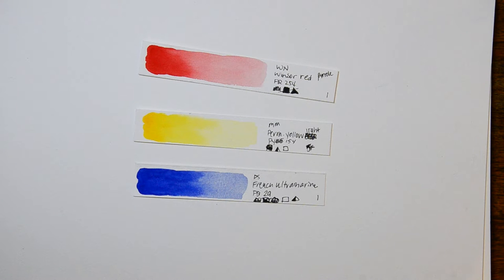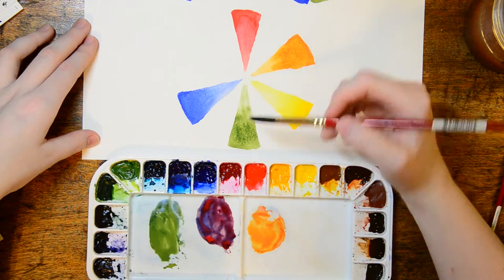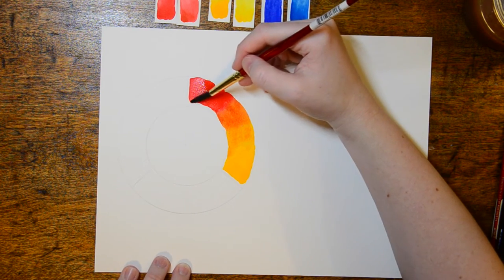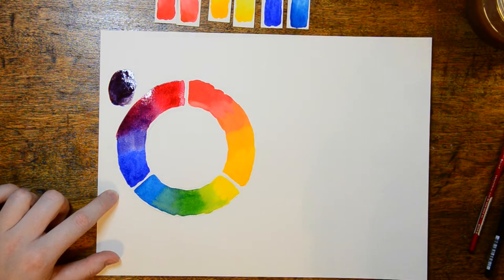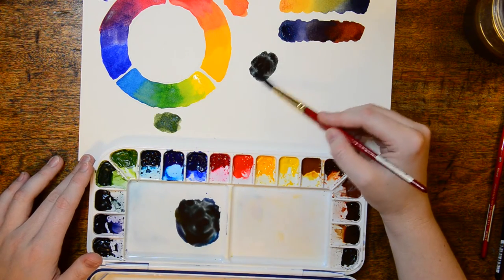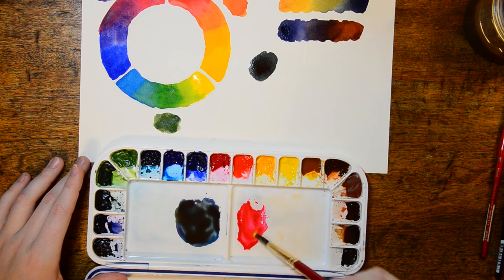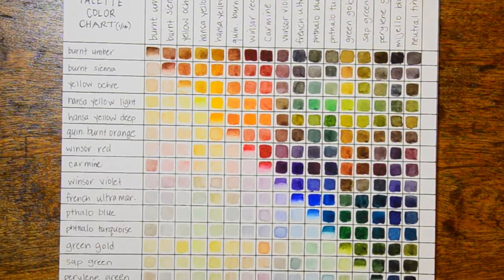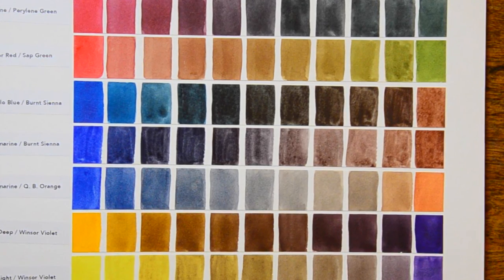Watercolor Color Mixing - Single Primary, Split Primary, Earth Colors, and More!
UPDATE: I have a new updated Skillshare class on Color Mixing! It's much more comprehensive and can be found here:

Here’s a video on color mixing using a single set of primaries, split primaries, and an earthy triad. I also mix some neutrals and show you some tools for getting to know your palette a bit better.

Primary Color Wheel:
Winsor Red (WN)
French Ultramarine (DS)
Permanent Yellow Light (MG)

Split Primary Color Wheel:
Winsor Red (WN)
Permanent Rose (MG)
French Ultramarine (DS)
Phthalo Blue (DS)
Hansa Yellow Deep (DS)
** Note: No wonder my little swatches looked so similar at the beginning of the video! I accidentally grabbed "permanent red" instead of "permanent rose" for the rectangular swatches. The color I used in the split primary color wheel was in fact permanent rose, the correct cool red I intended for this video :) **

Earthy Triad:
Red Brown (MG)
Quinacridone Gold (Holbein)
Mijello Blue (MG)

Palette: Mijello Fusion Palette
Paper: CansonXL 140lb. Cold-Press